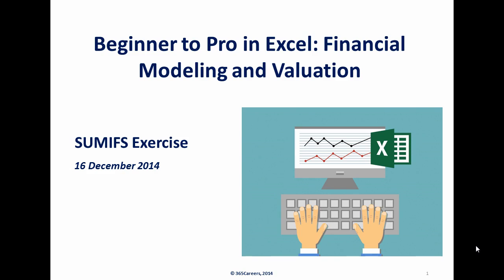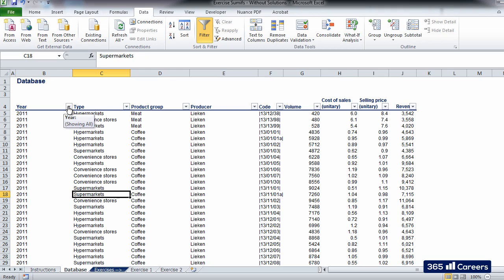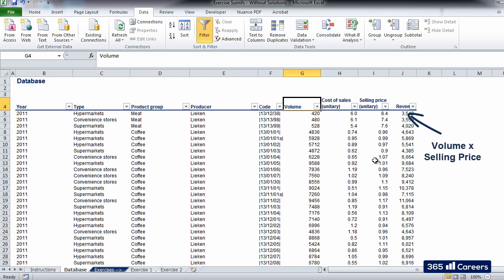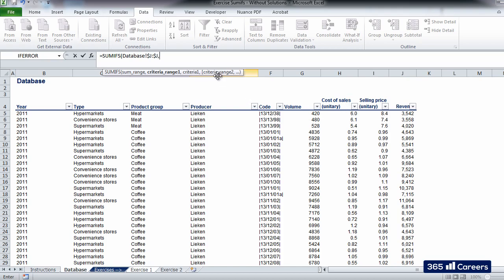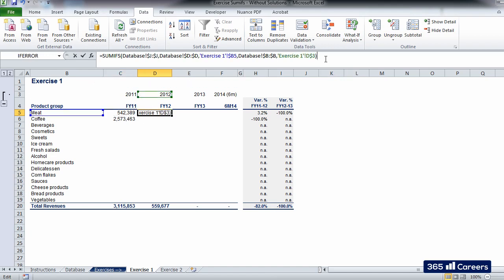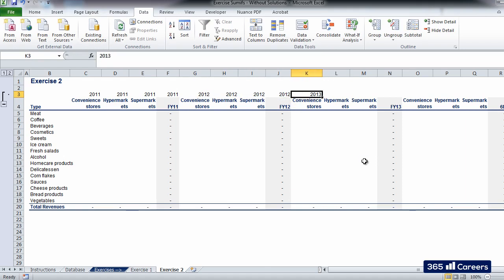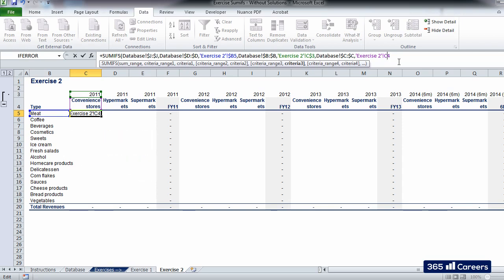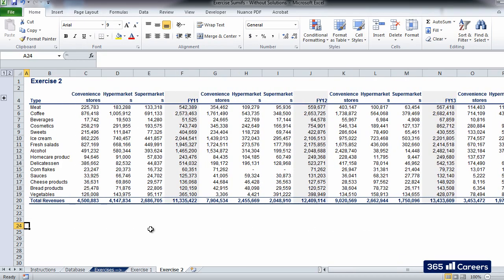Excel SUMIF Function Explained - Financial Modeling Tutorial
Excel SUMIF Function Explained is a free tutorial by 365 Careers from Financial Modeling course
Link to this course(Special Discount):
This is the best Financial Modeling Course
Course summary:
Master Microsoft Excel and many of its advanced features
Become one of the top Excel users in your team
Carry out regular tasks faster than ever before
Build P&L statements from a raw data extraction
Build Cash Flow statements
Discover how to value a company
Build Valuation models from scratch
Create models with multiple scenarios
Design professional and good-looking advanced charts
English
Hello and thank you for joining! This is our update from the 16th of December. We recommend that you try to visit the course at least once every week or two, because it is likely that you'll find new lessons, exercises or materials. Having said that, let's start with the core part of this lesson - solving the exercise that was uploaded in Course Materials. This exercise is dedicated to the application of the ""Sumifs"" function. In the first part of the course we saw how ""Sumifs"" works and now it is time to see how it is applied in practice. Let's open the exercise file. In its first sheet we find the instructions, which are quite simple. The ""Database"" sheet contains data for transactions carried out in a chain of supermarkets. We have to use this information in order to fill in the two tables that are in the ""Exercise 1"" and ""Exercise 2"" sheets with an annual breakdown of revenues. The information in ""Database"" is organized in a table format and consists of more than 15,000 rows. This does not scare us, right? We know how to deal with large quantities of data. Let's insert a filter, as it is much easier to work once we've done that. I'll use the Alt + A + T shortcut in order to carry out the command faster. It is always a good idea to spend an extra minute looking through the material in order to get a better understanding of the data source. Let's go through the source table and describe the type of information that it contains. The first column shows the financial period in which the transactions in each row occurred. The ""Database"" contains transactions from four periods' 2011, 2012, 2013 and 2014. In column C we can see the type of the store in which the transactions were carried out. There are three types of stores: ""convenience stores, ""hypermarkets"" and ""supermarkets"". The next column contains a product group classification: ""meat, ""coffee"" ""alcohol, etc. Column E provides information about the producer of the products, while column F contains an internal code used by the accounting department of the firm in order to classify all items. We're not going to use it in this exercise. In the last four columns we have data about the number of units that were sold, the unitary cost of the items, the unitary price at which they were sold and the amount of revenue that was registered given by the product of volume and unitary selling price. The only figures that we will need for this exercise are the ones in the last column - revenues. Now that we've done our initial screening, we can go ahead and solve the exercises in exercise one we have to fill in a table with the amount of revenues that each of these product groups had throughout the four financial periods. ""Sumif"" would not be sufficient for this task. We need to work with multiple conditions, hence ""Sumifs"" comes into play. Above each of the financial periods let's type the format that was used in our ""Database"". By doing this we will be able to use the cells as criteria in the ""Sumifs"" function. We have 2011, 2012, 2013 and six months of 2014. The first argument of ""Sumifs"" is the sum range. That will be column J in the source sheet - Revenues. Let's select the whole column J and fix it. Then we have to pick the range of our first criteria. Given that we have to find revenues of each product group, I suggest that we select the column containing product groups - column D, I am fixing column D as well. Back to our output table. The ""product group"" criterion lies in B5. Let's fix its column reference. Good. This was our first criterion. Now we have to include a second one. The range for our second condition is column B in the ""Database"" sheet, where we have the year in which a given transaction occurred. Then we can go back to the ""Exercise 1"" sheet and select C3 as a criterion, which is the respective financial period. Let's fix the row reference of the cell. I am doing this, because later when we copy the function downwards, we want our criterion to remain in the third row. We will not fix the column reference, because we want the criterion to